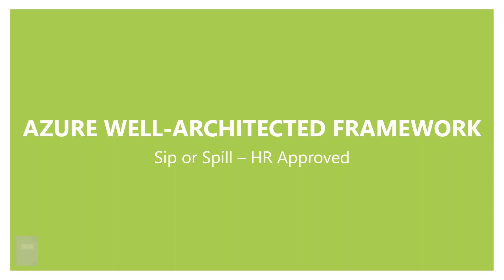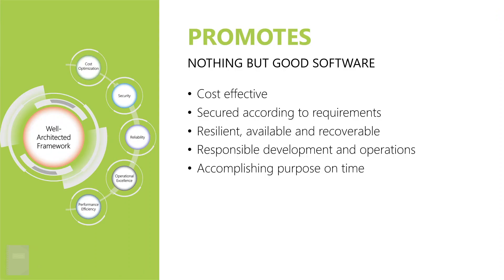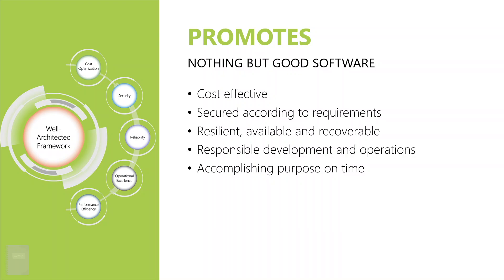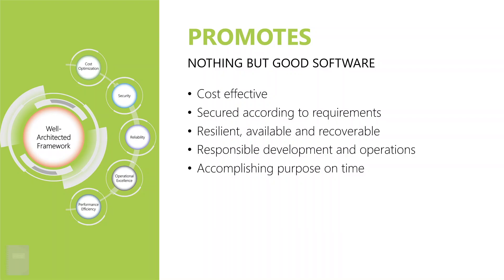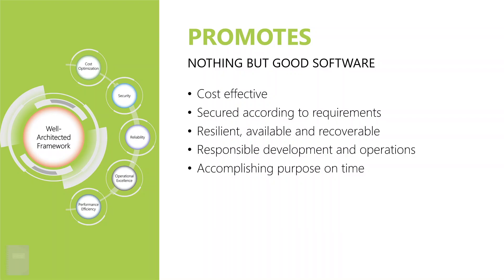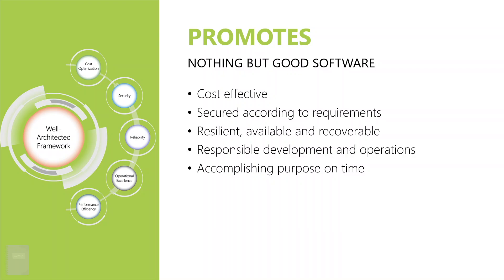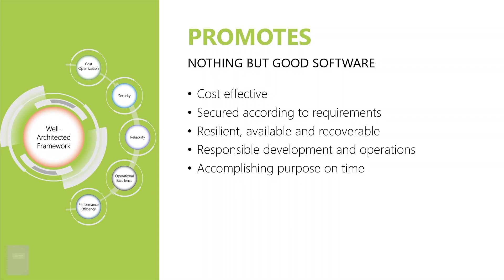Introduction to Azure Well-Architected Framework | Pillars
In this video, I build an introduction to Azure Well-Architected Framework (WAF)